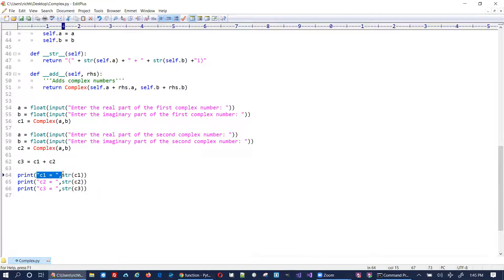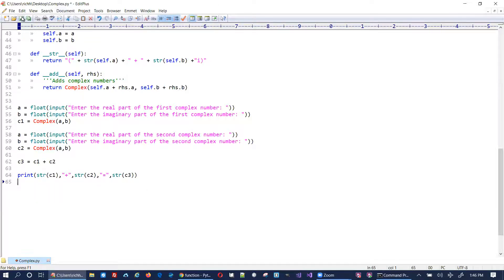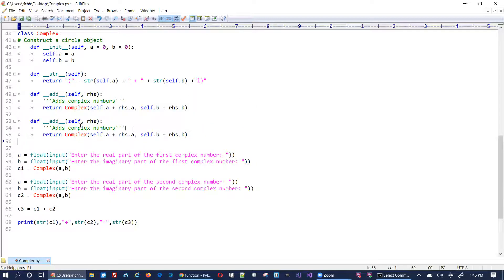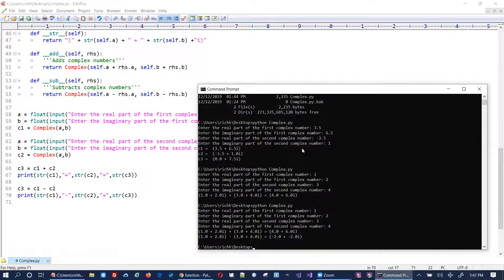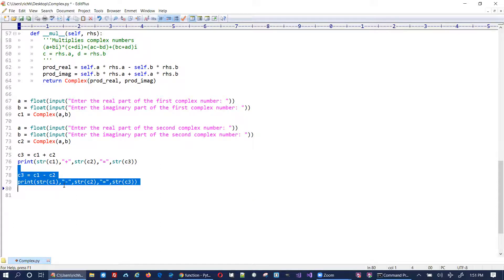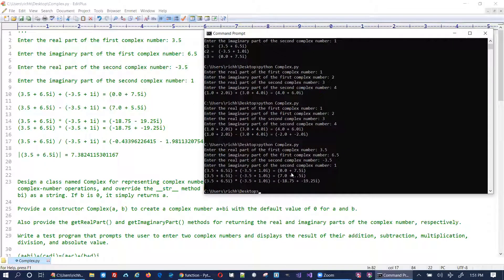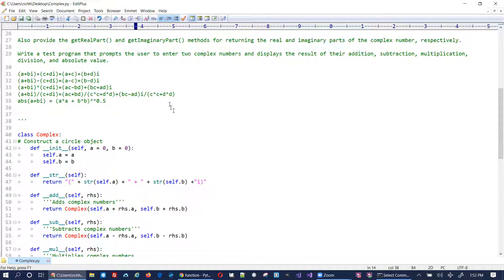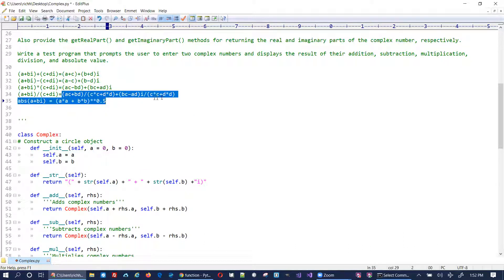ITS128 Python Complex Arithmetic Project 9.4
Python class and program for complex arithmetic. Overrides operators and str() to do and display complex arithmetic. Complex.py